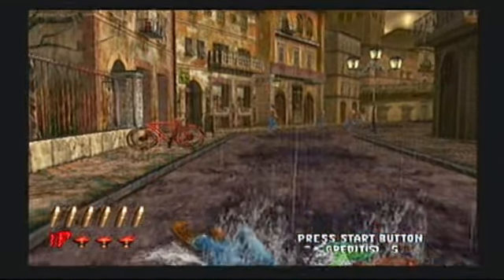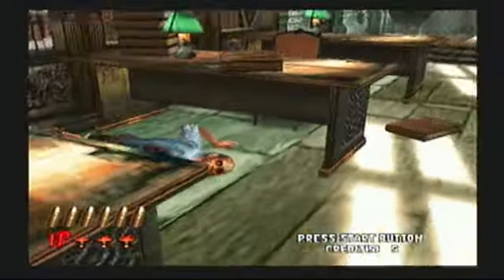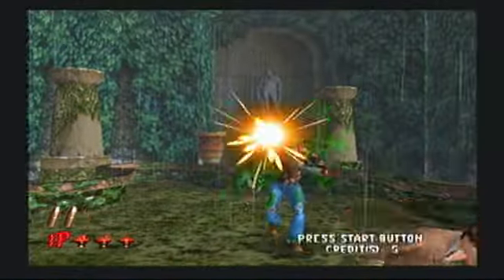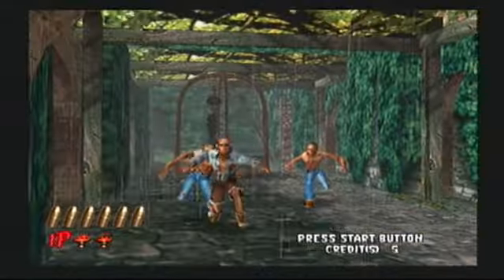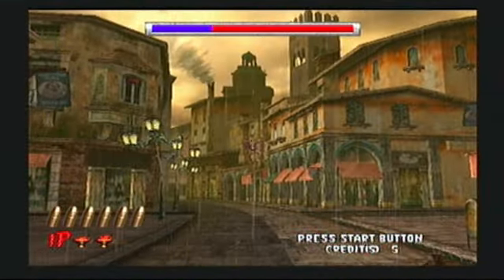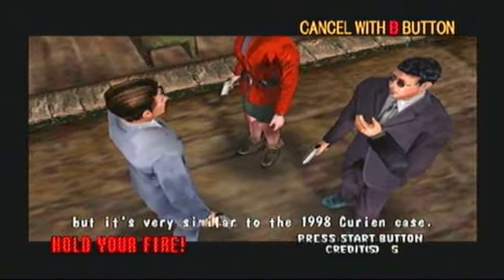Let's Play House Of The Dead 2 - Sega Dreamcast Review & Tutorial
House Of The Dead 2 - A rail light gun shooter which to our knowledge is very hard to beat for playablility!

Jamie runs through the start of the game and lets us know what he thinks of it..